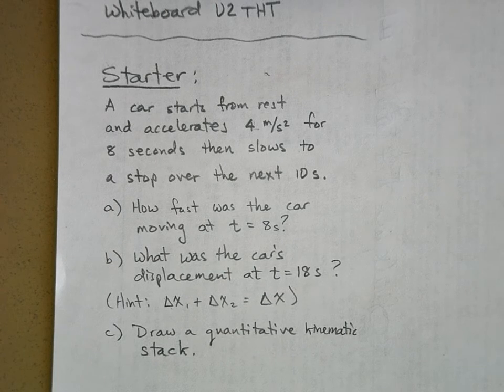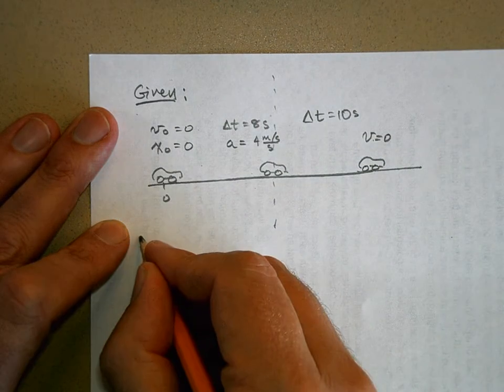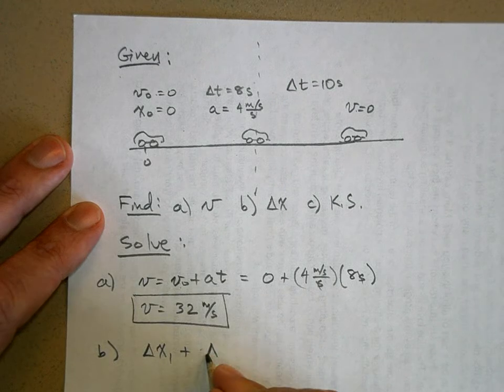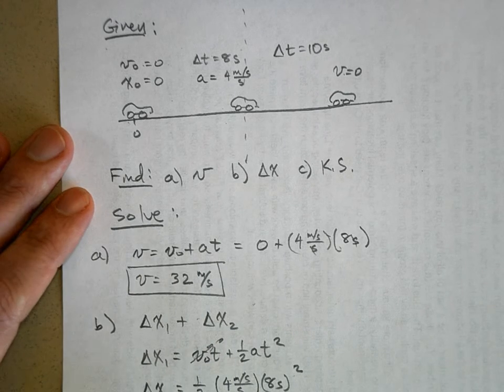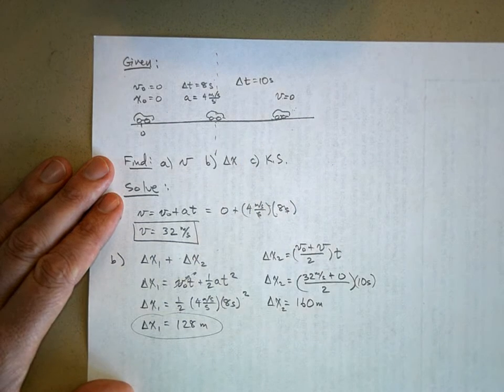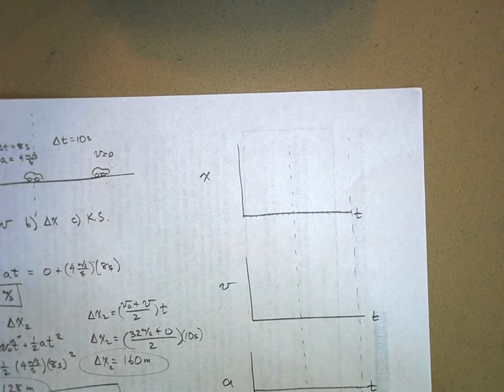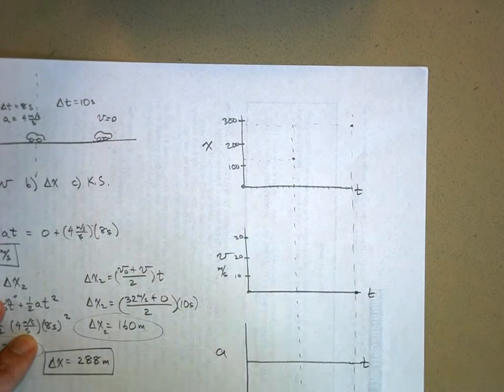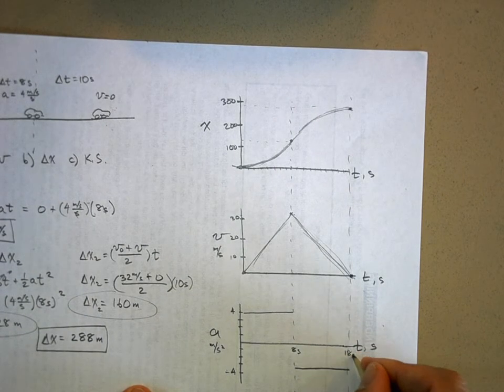PhyU2StarterF.AVI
The last starter for Unit 2.  A great review for the Unit 2 Exam.